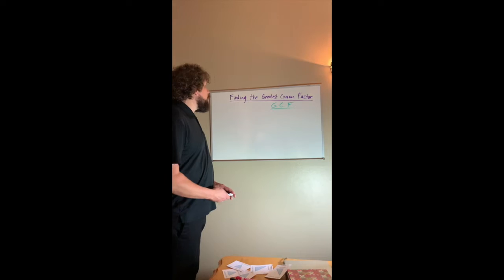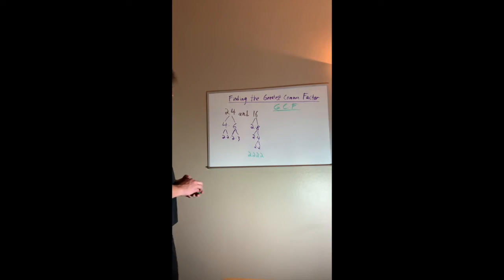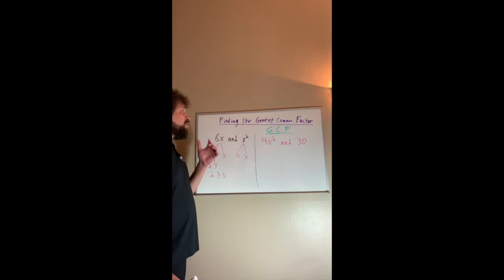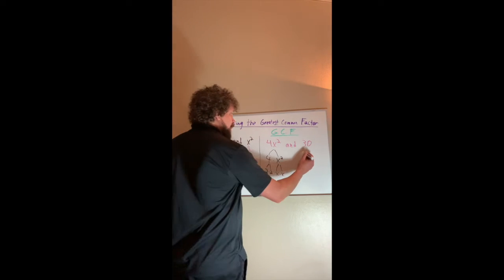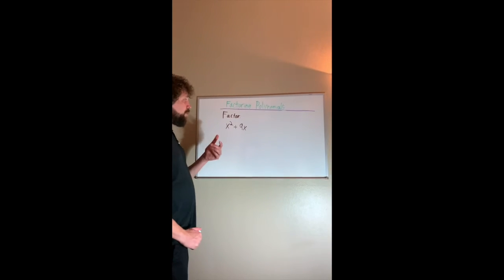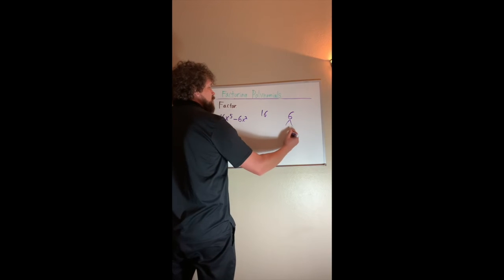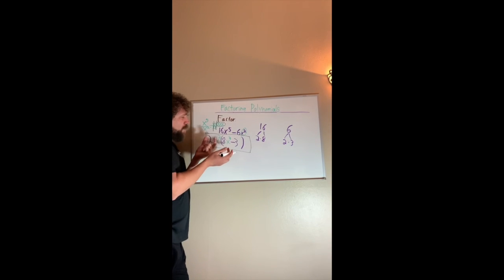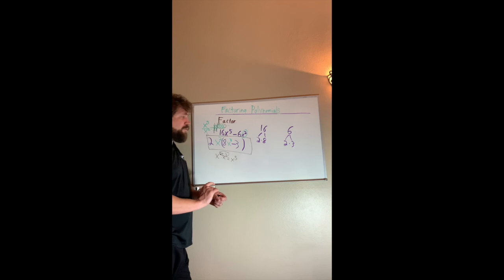Quarantined Algebra - Factoring Polynomials - Day 1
Finding GCF and factoring binomials in the Age of COVID-19.